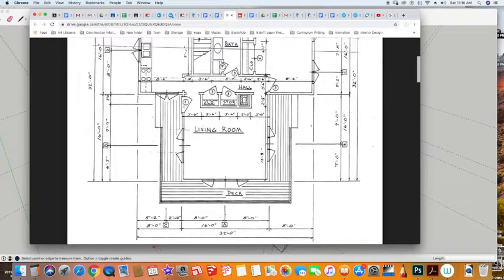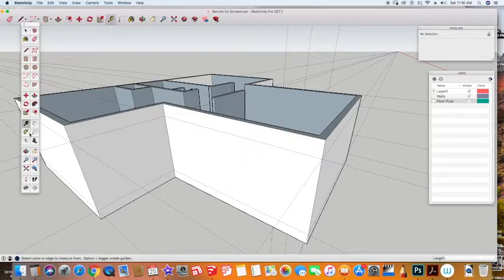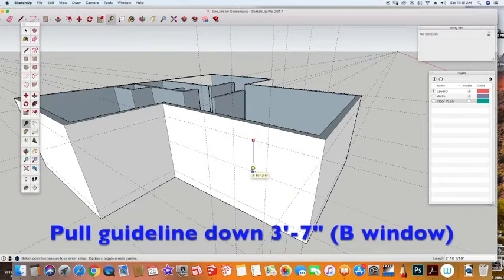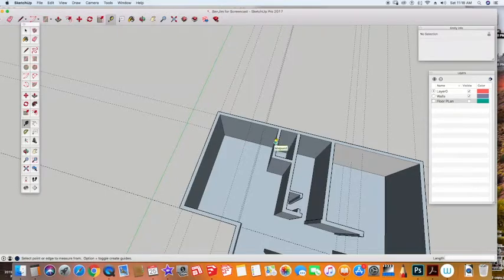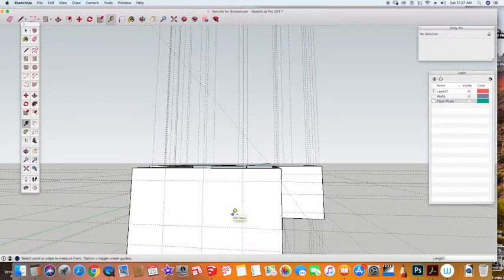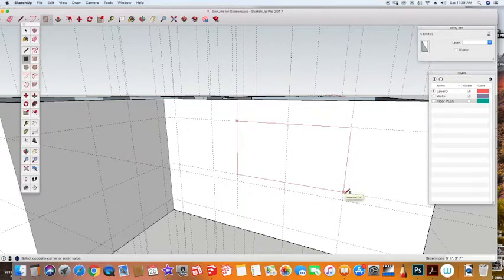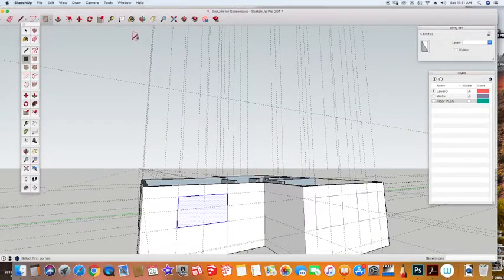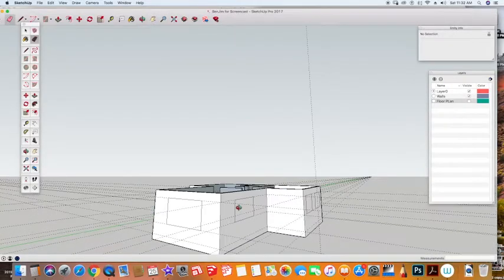BenJim - Making Windows - Part 2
MVRHS 3D Digital Design Course - Architecture Lesson - Making Windows - Part 2